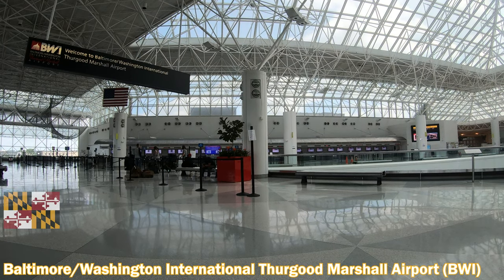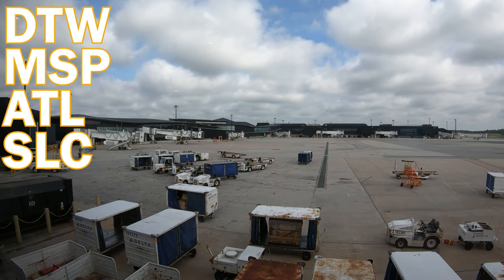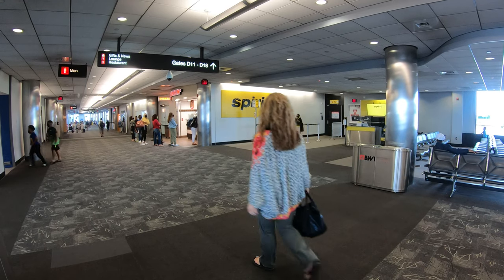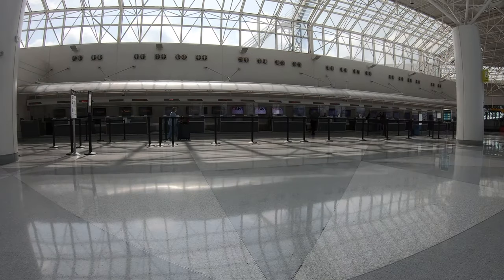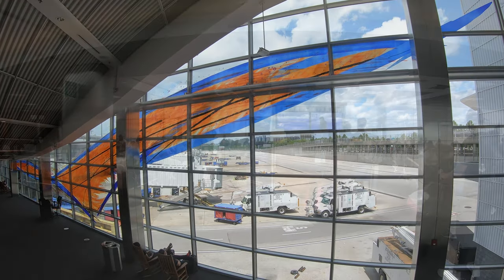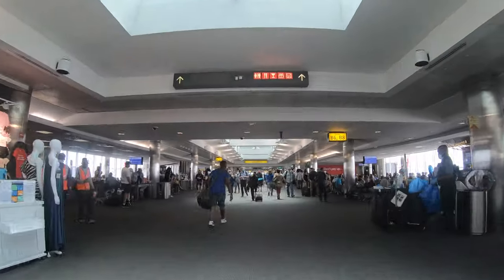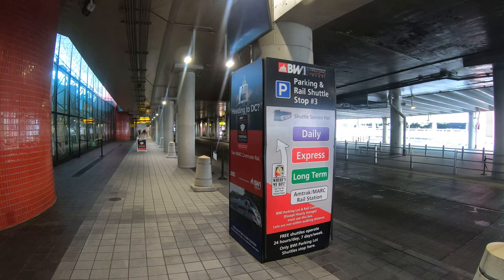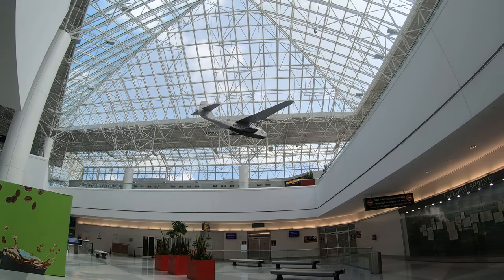Baltimore/Washington International Airport - BWI - Complete 4K Airport Tour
Thanks for joining me on this complete airport tour of Baltimore Washington Airport! Today we're exploring one of the busiest airports in the country and a primary hub for Southwest Airlines, including all five of its airside terminals, ground transportation, baggage, and navigating between it all. Baltimore's 80+ destinations and 14 different airline offerings keep Baltimore and the capitol region connected with the rest of the country and internationally. Despite its primary identity as a Southwest hub, there's a lot more to see at BWI!

Check the times below to jump to the area you need!

00:00 - Intro
00:40 - Terminal Overview
01:15 - Delta
01:35 - United
02:00 - Frontier, Sun Country, Alaska
02:25 - Allegiant
02:40 - Spirit
03:05 - Boutique/Southern Airways
03:35 - International/AMC
04:30 - American/Contour
05:00 - Southwest
07:00 - Observation Gallery and Thurgood Marshall Exhibit
07:30 - Baggage Claims and Ground Transportation Shuttles
08:25 - Commuter Rail Station
08:55 - Light Rail Station

I try to cover what I can in a ten-minute video, but I'm sure there are things I've missed; please leave a comment below if you have questions about the tour or navigating the airport, and I'll do my best to answer them! Or, share your own thoughts and experiences about BWI!

Finally, let me know where you'd like to see next! Now that COVID-19 cases remain low and I've been vaccinated, I'm able to travel with more confidence.

The contents of this video and its production are not endorsed by any entity portrayed therein, and none of the entities provided any input or compensation in the production of this video.

Thumbnail by my artist wife, Beth!

Thanks again for watching, and keep moving forward!

Equipment Used
GoPro Hero 7 Black
FeiyuTech G6 Gimbal
IrfanView
Audacity

Music
Ekans - Molife
Memories Warm You - Molife
Imprint - Molife
Swerve - Molife